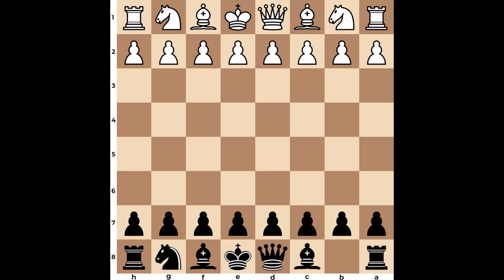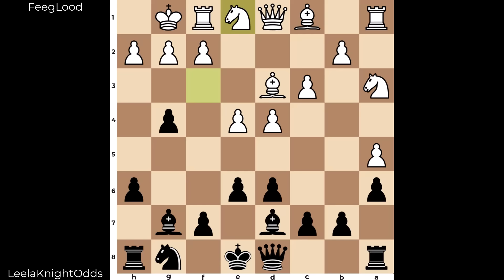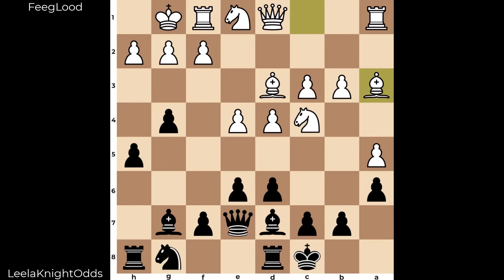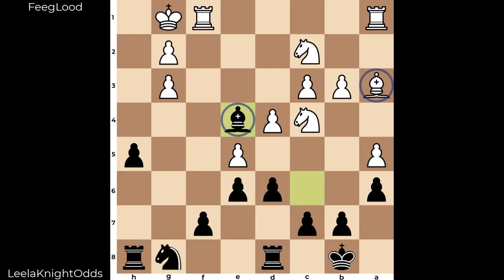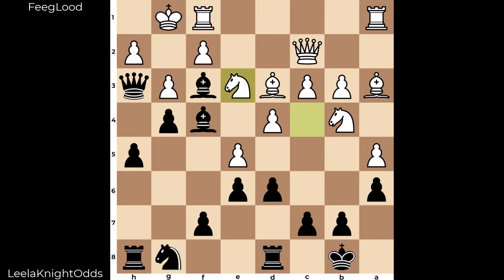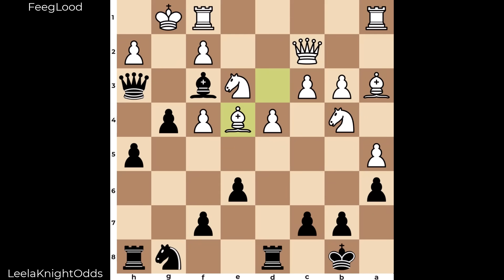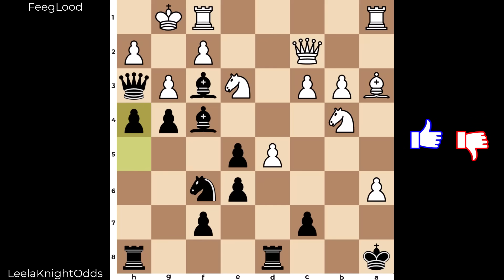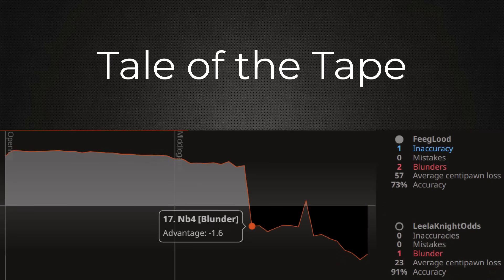Knightless AI Leela Crushes Anonymous Grandmaster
Featured is a 3+1 blitz chess game played on June 9th, 2025, on Lichess between an anonymous grandmaster, FeegLood (peak blitz rating: 2979), and the chess AI LeelaKnightOdds. In this odds match, Leela plays without her queen knight, and without the first move! There's a brilliant move by Leela in this one. Can you spot it?

PGN
[FEN "r1bqkbnr/pppppppp/8/8/8/8/PPPPPPPP/RNBQKBNR w KQkq - 0 1"]
1. e4 g6 2. d4 d6 3. Nf3 Bg7 4. Bd3 h6 5. O-O g5 6. c3 e6 7. a4 Bd7 8. a5 a6 9. Na3 g4 10. Ne1 h5 11. Nc4 Qe7 12. b3 O-O-O 13. Ba3 Kb8 14. e5 Bc6 15. Nc2 Bh6 16. Qe2 Bf4 17. Nb4 Bf3 18. Qc2 Qh4 19. g3 Qh3 20. Ne3 dxe5 21. Bxa6 Nf6 22. Bxb7 Kxb7 23. a6+ Ka8 24. d5 h4